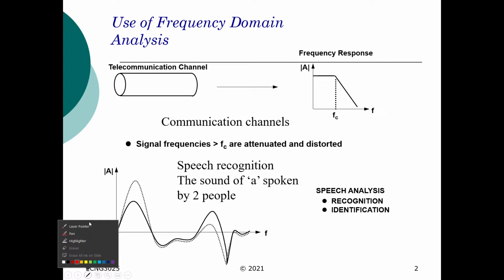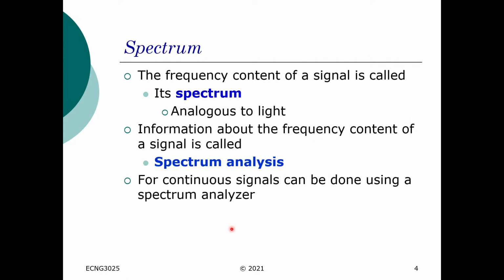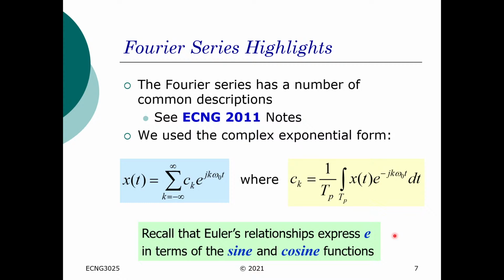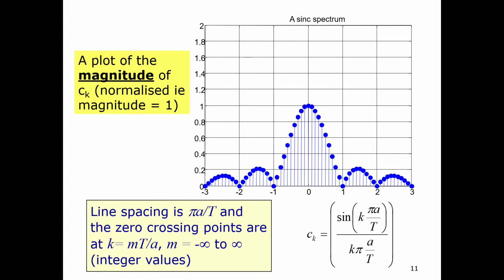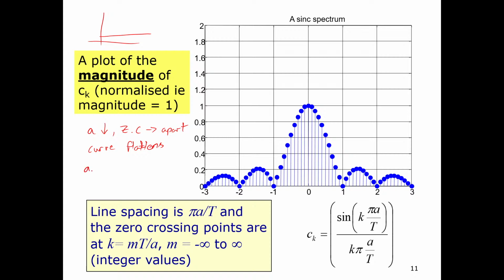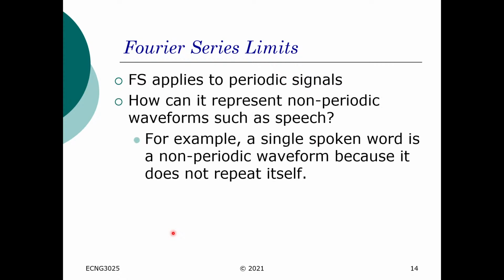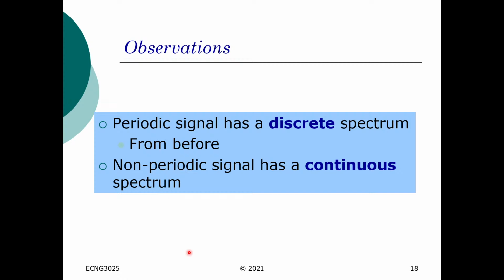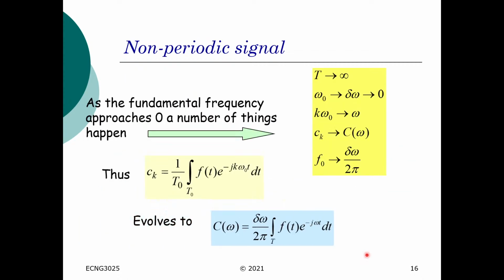DSP Lecture 3 - The CTFT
This lecture recaps the use of the Continuous Time Fourier Transform (CTFT), which will lead to how it can be applied to the Discrete Time Fourier Transform (DTFT) in the next few lectures.